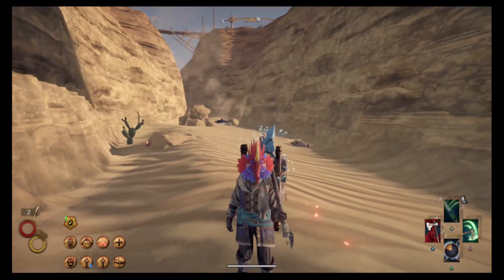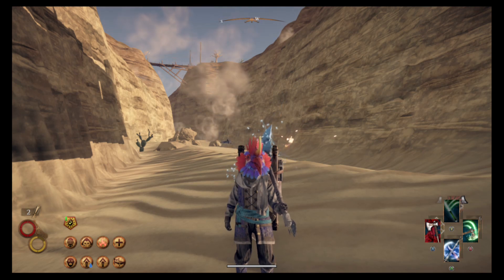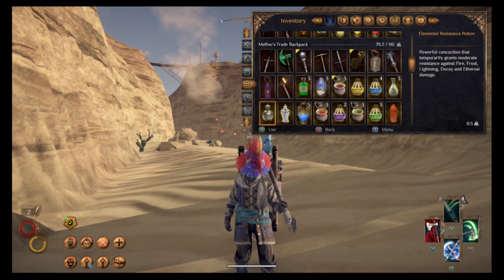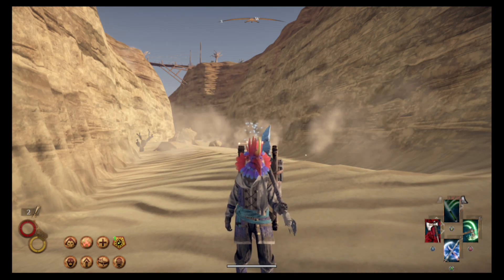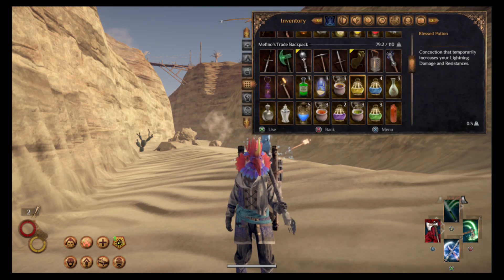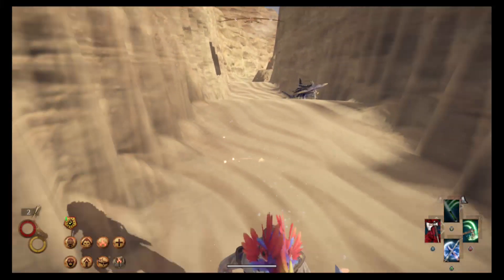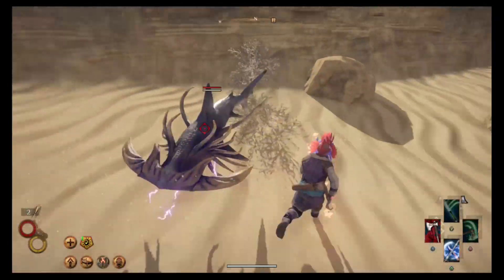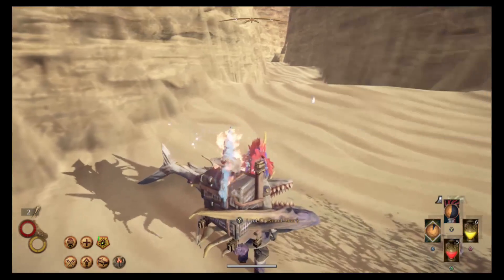Outward Combat - Crescent Shark. Tips/Tricks